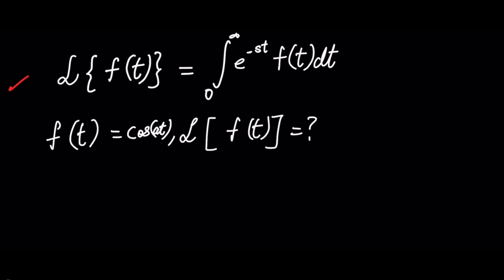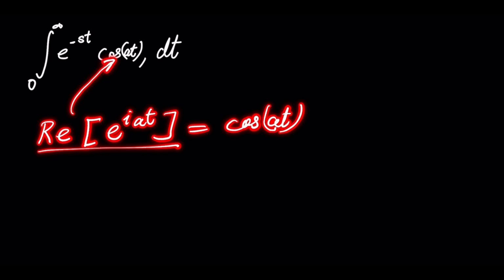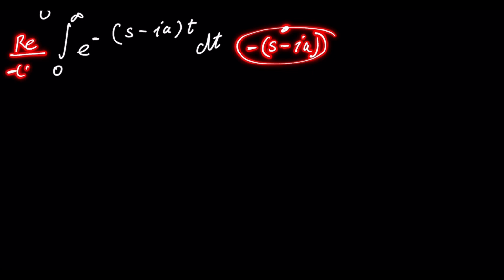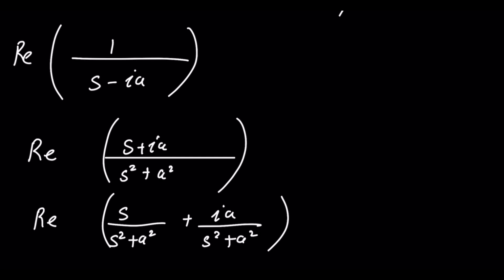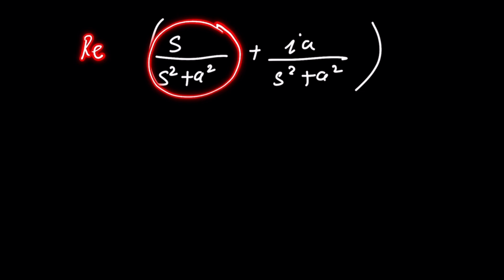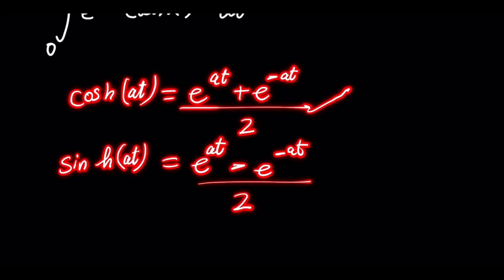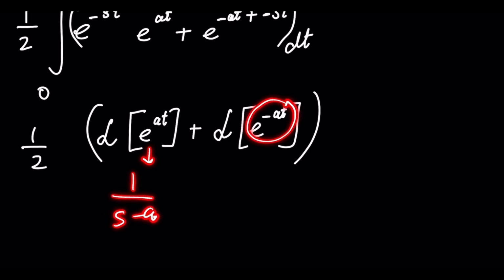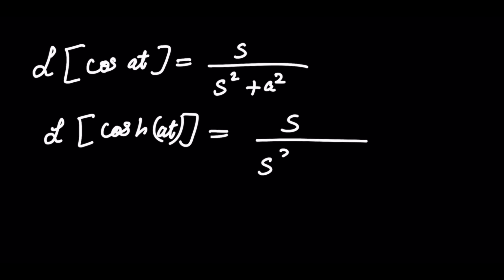Introduction to Laplace Transform + Basic Formula Proofs || Lecture 1 (Part 2)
00:00 Trigonometric Functions
6:28 Hyperbolic Function
10:08 Laplace of Trigonometric vs Hyperbolic